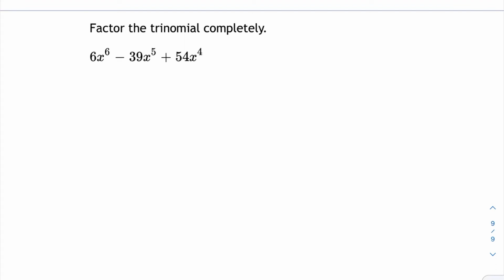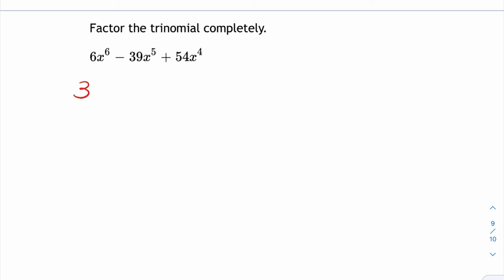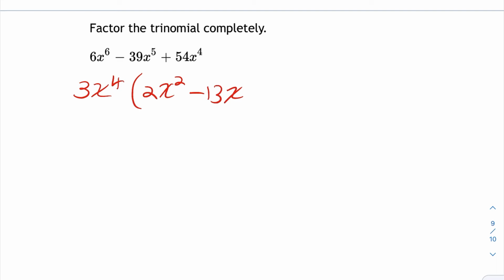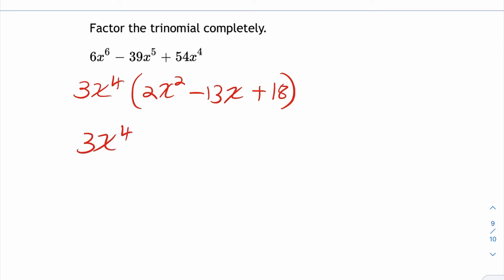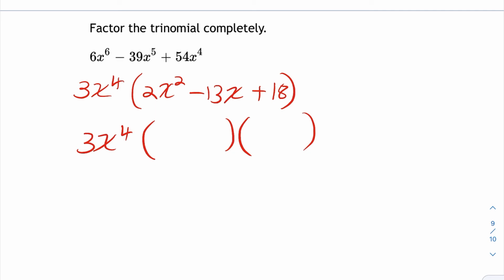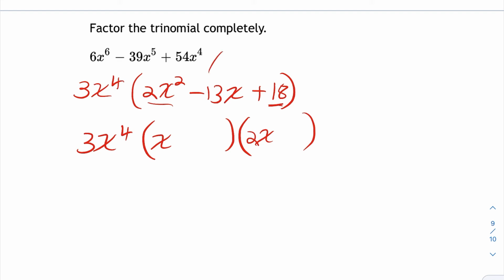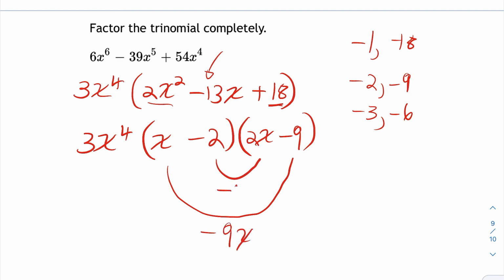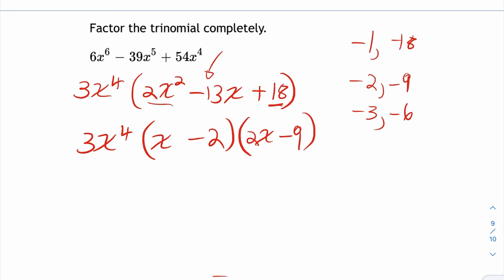Factor Trinomial with GCF not Equal 1